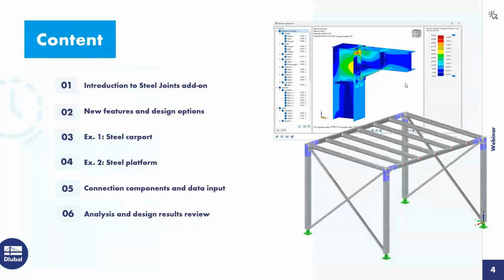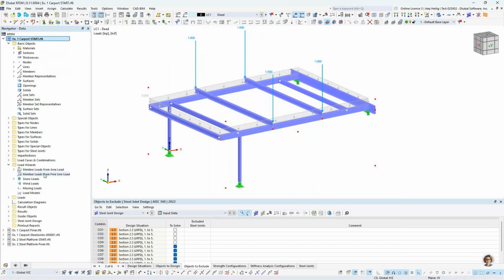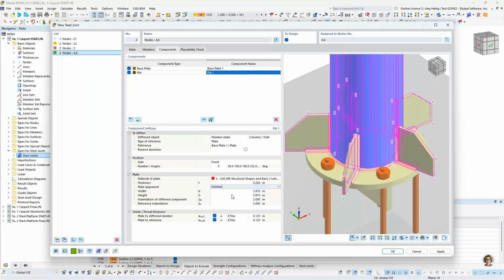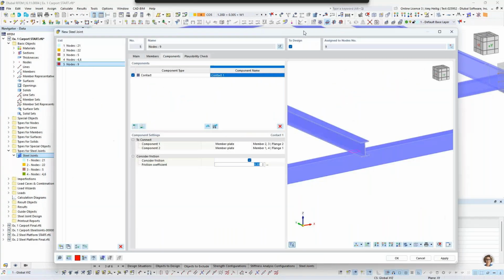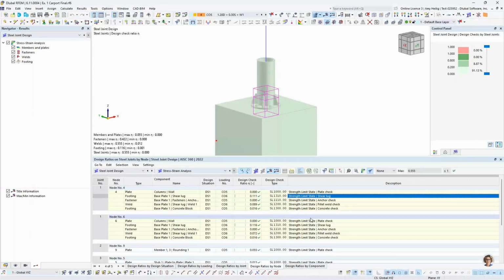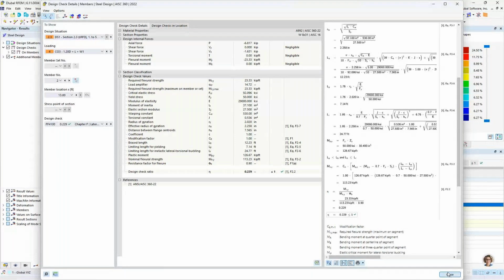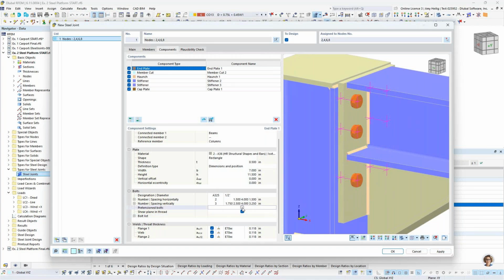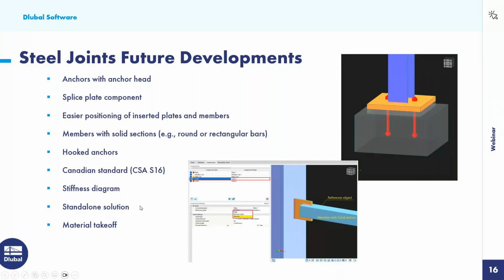[EN] Webinář | Aktualizace posouzení ocelových přípojů podle AISC 360-22 v programu RFEM 6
V tomto webináři představíme nové funkce pro posouzení ocelových přípojů podle AISC 360-22 v programu RFEM 6.

Podrobný program:
00:00 Úvod
05:45 Př. 1: Přípoj patní desky
19:00 Př. 1: Kotevní a kontaktní přípoje
25:41 Př. 1: Čepové a průchozí šroubové spoje
29:21 Př. 1: Výsledky posouzení
36:00 Př. 2: Interakce přípoj-konstrukce
57:00 Závěr